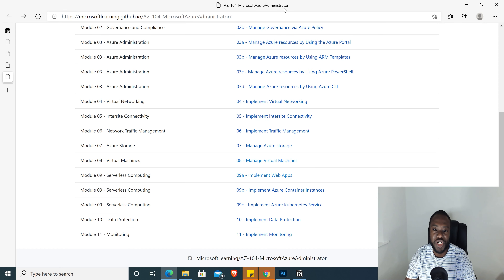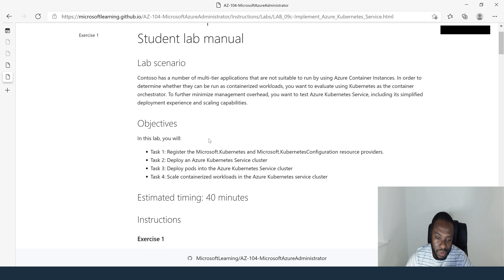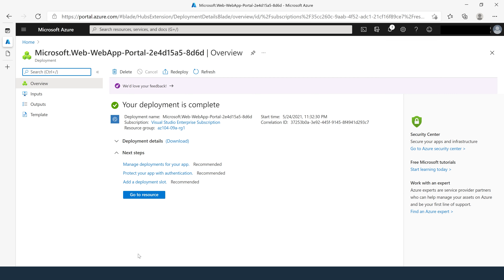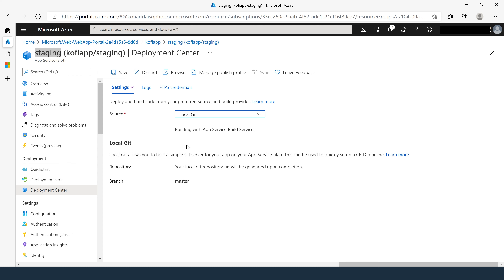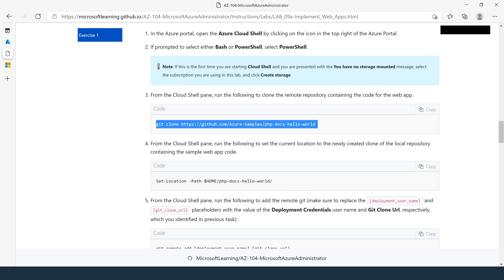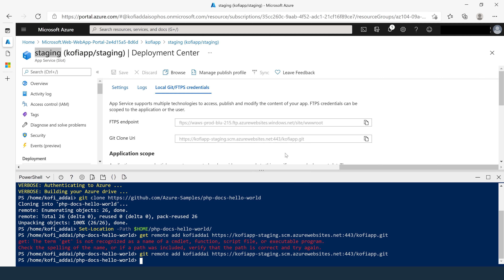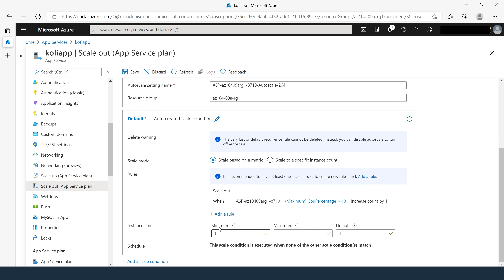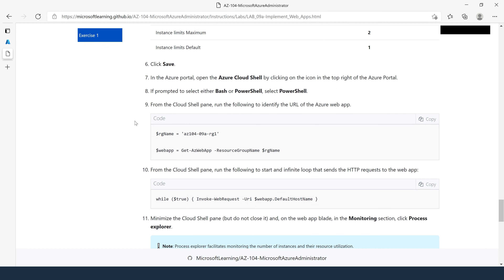Azure Administrator Study Series: lab 9 Serverless Computing - Part 1(Lab 09a - Implement Web Apps)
Azure Administrator Study Series: lab 9 Serverless Computing

Objectives
In this lab, you will:

Task 1: Create an Azure web app
Task 2: Create a staging deployment slot
Task 3: Configure web app deployment settings
Task 4: Deploy code to the staging deployment slot
Task 5: Swap the staging slots
Task 6: Configure and test autoscaling of the Azure web app